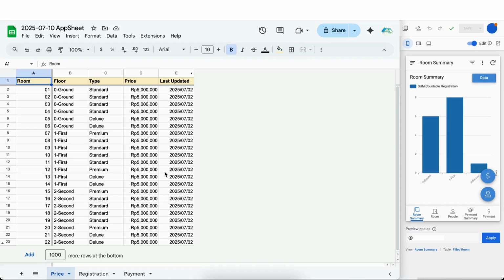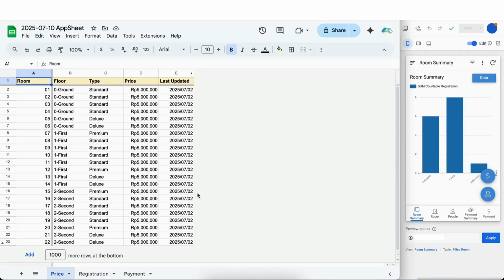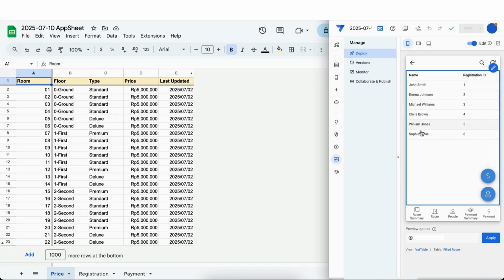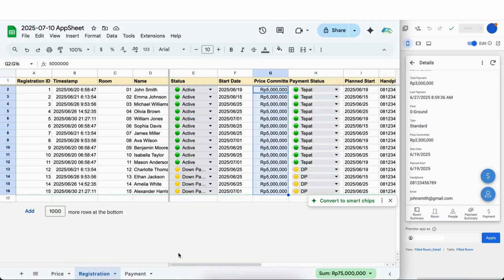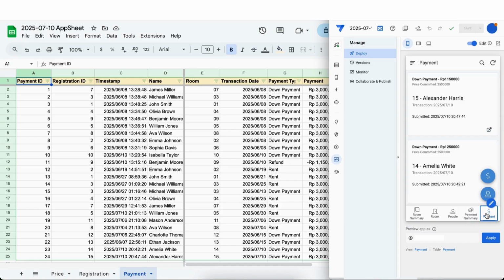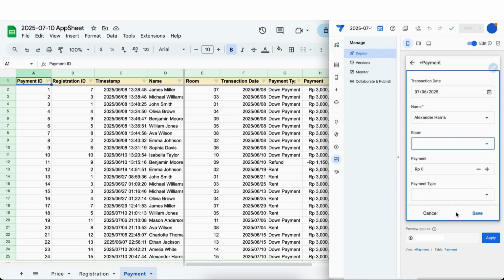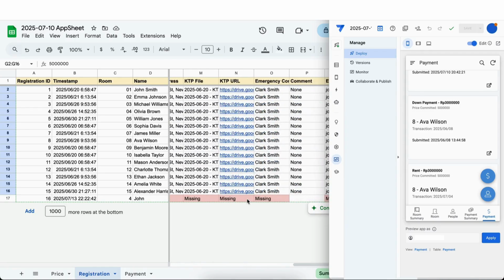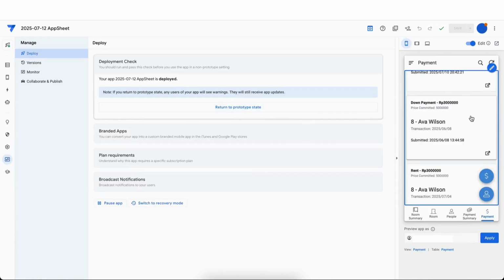2025-07-13 Rental management AppSheet